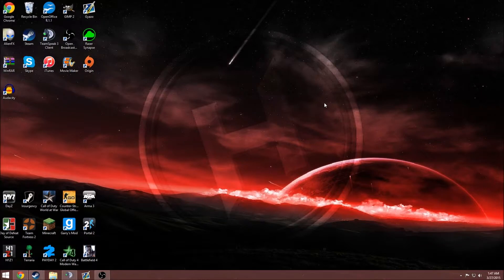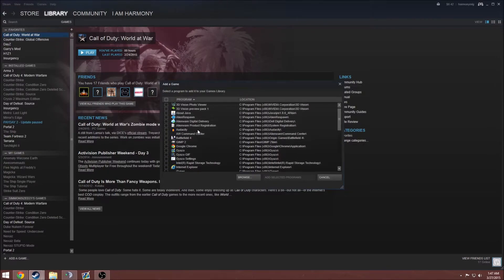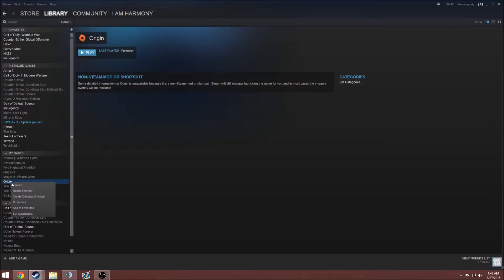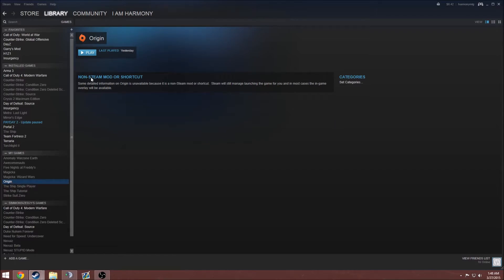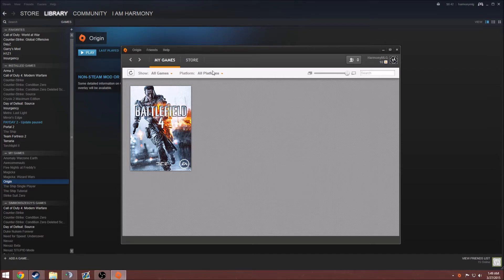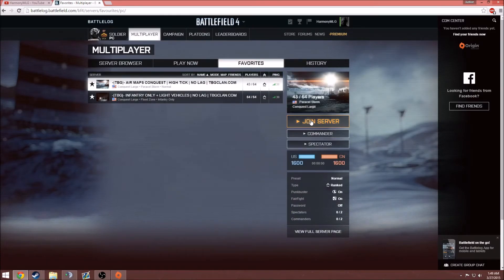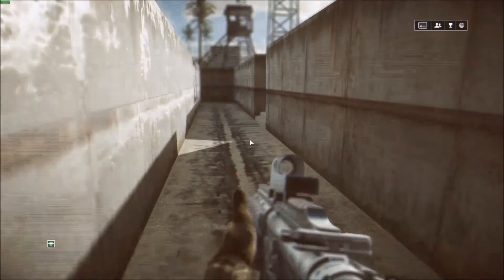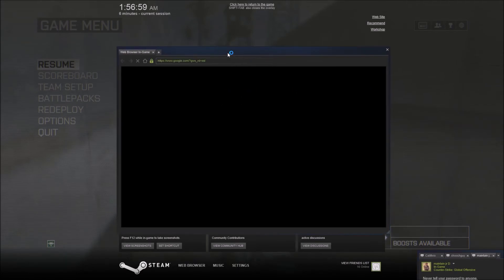How To Get The Steam Overlay In Origin Games!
Hey guys, in this tutorial i'm going to be showing you guys how to get the steam overlay in non steam games like Minecraft, Battlefield, Titanfall. and more!

Gamertags & Stuff

Setup and Links to Buy

ACCESSORIES

PC STUFF

Xbox Stuff

Food/Energy Drink